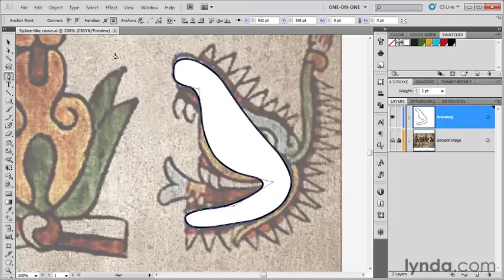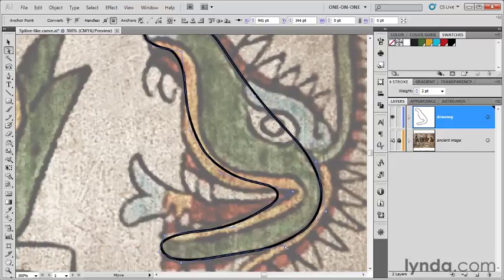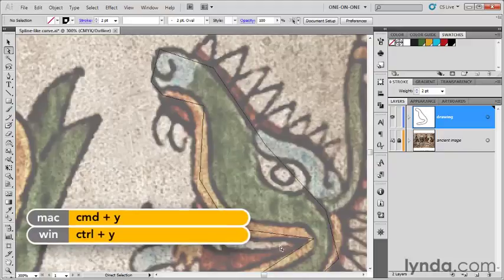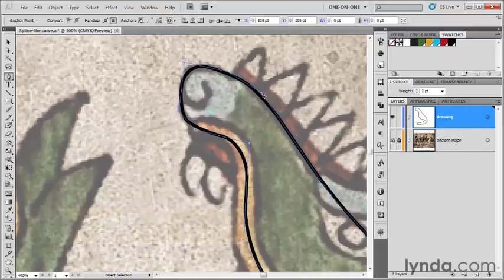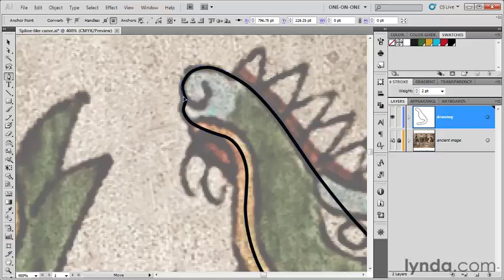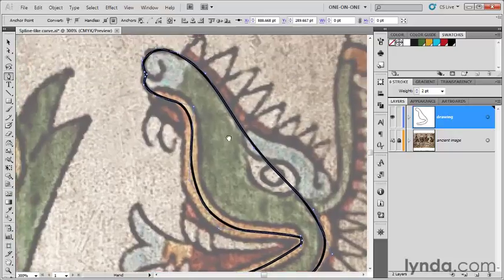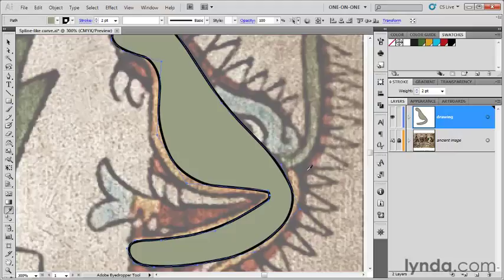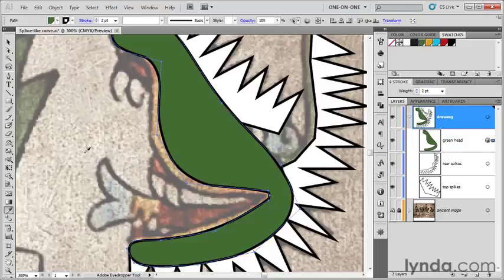baiOF_09_07.